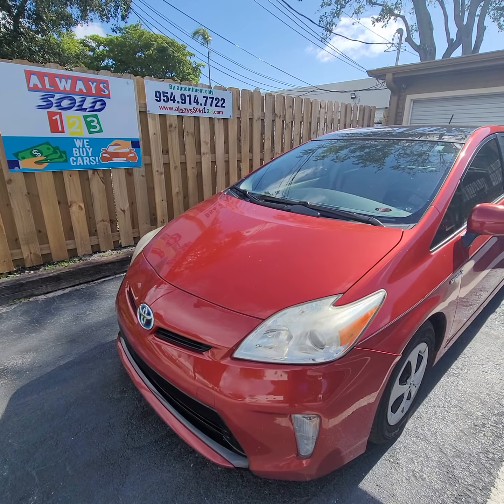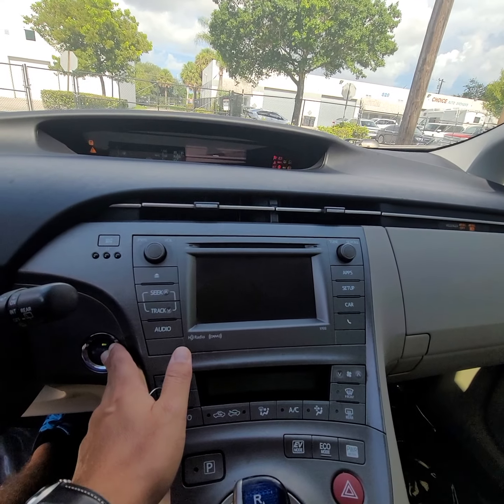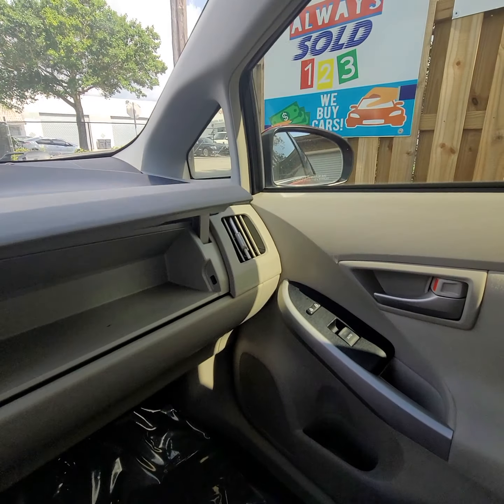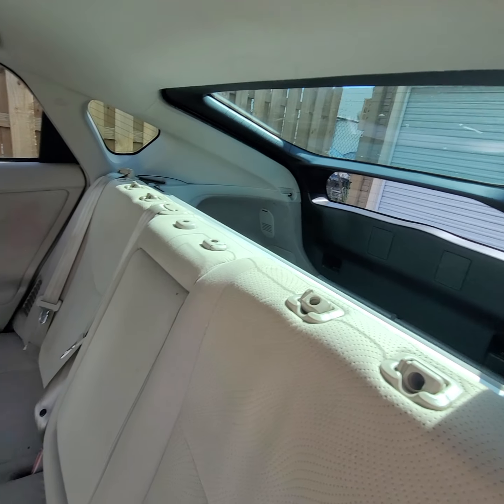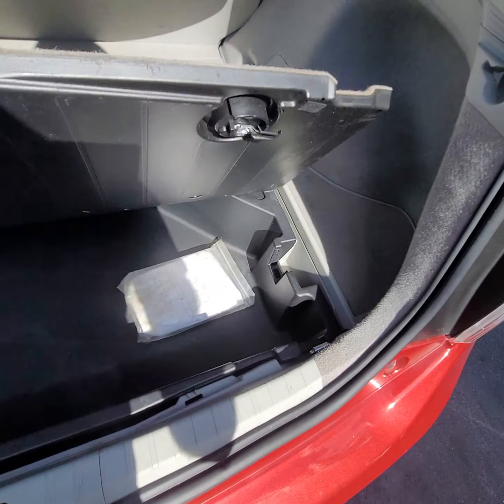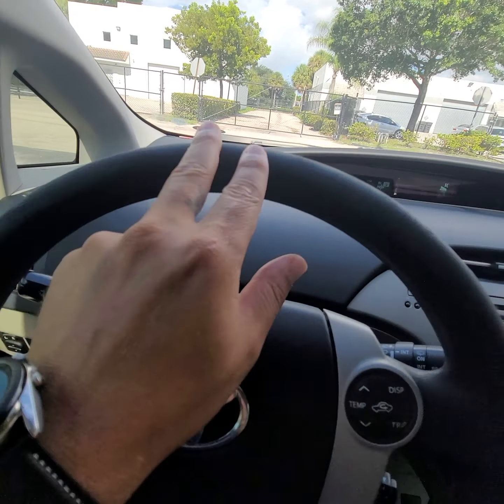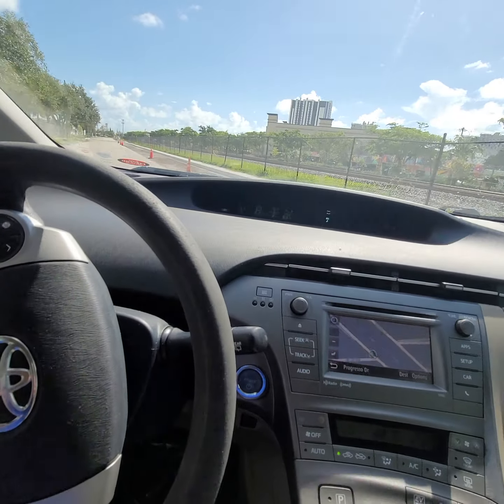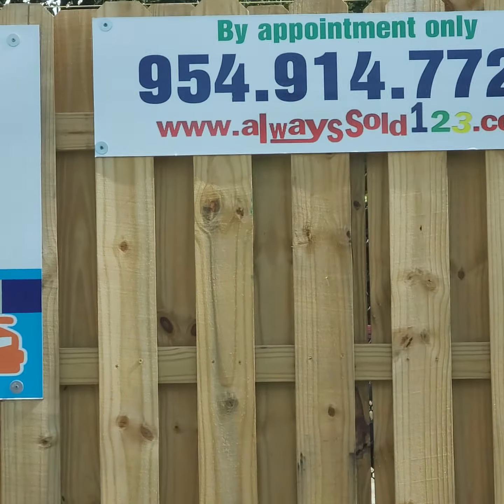Omg Just Lqqk At this 2014 Toyota Prius 3 with Solar Roof for sale by Alwayssold123.com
Toyota Prius hybrid most reliable Toyota ever made!
Available for sale by Alwayssold123.com